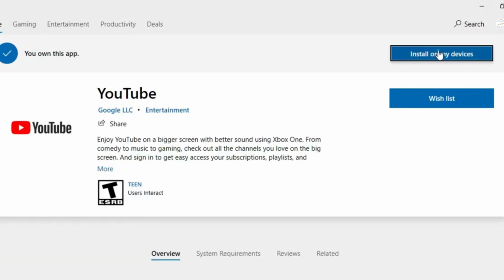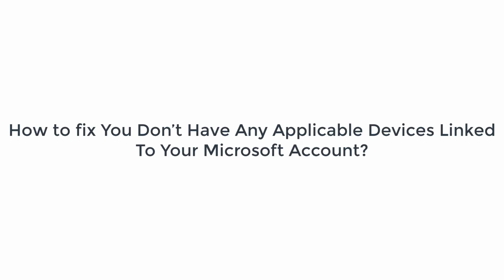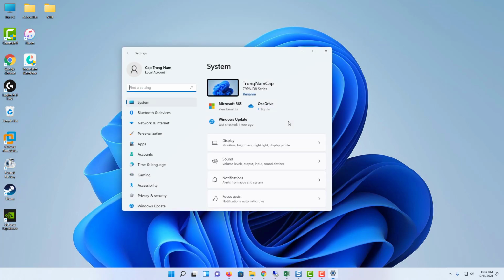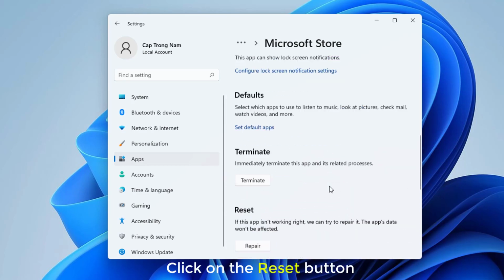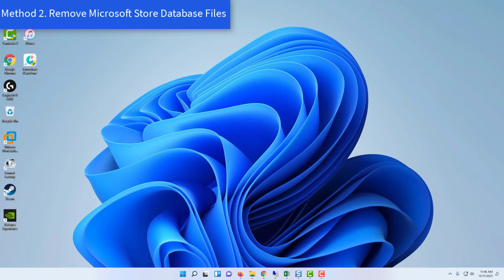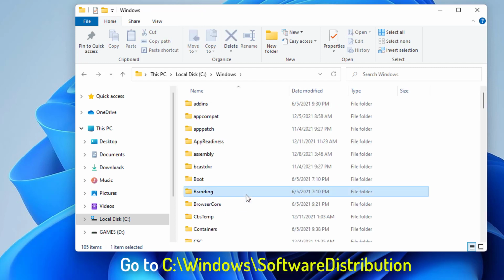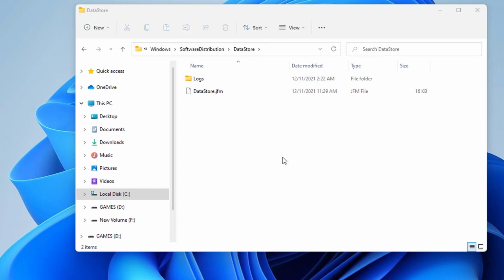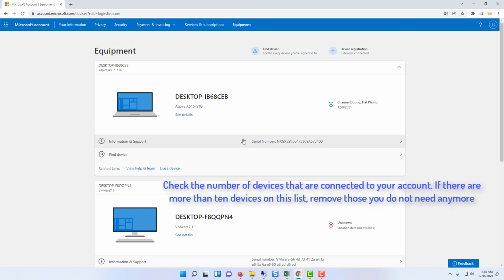It Looks Like You Don't Have Applicable Devices Linked To Microsoft Account Error (2021 UPDATED)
When you try to download a game from the Microsoft store, you might get an error message that reads, “It looks like you don’t have any applicable devices linked to your Microsoft Account.”
In this video, we will look at all the possible solutions to fix it. So without any further ado, let’s get into it.
Method 1. Reset the Microsoft Store.
Method 2. Remove Microsoft Store Database Files.
Method 3. Verify the Device Limit.